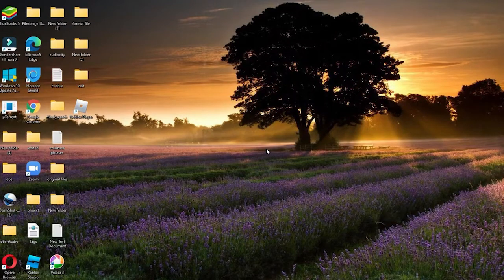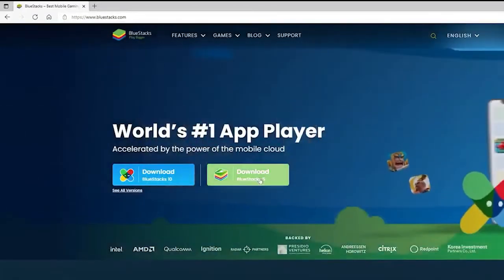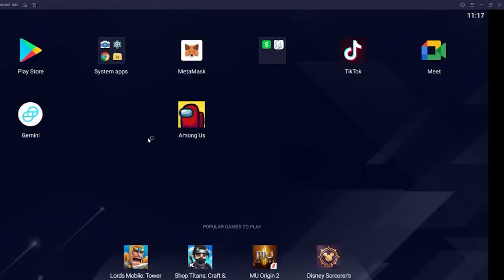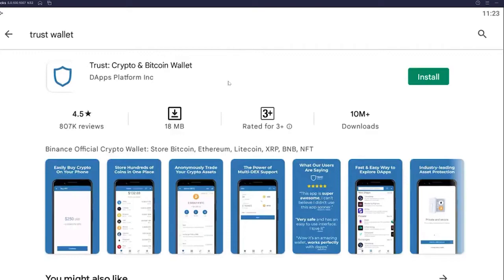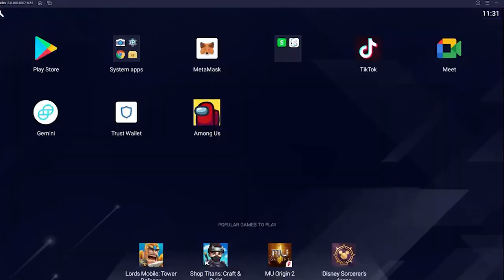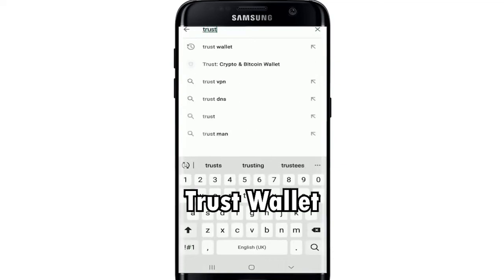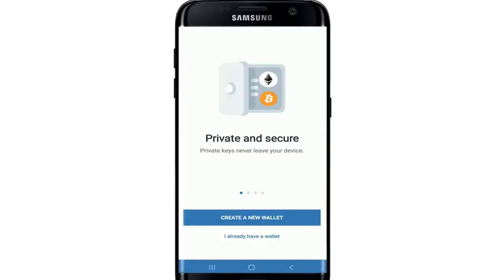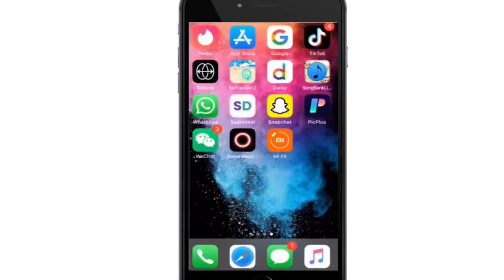How to Download Trust Wallet on PC, iPhone & Android Device 2022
Hello everyone, welcome to another video. In today's video, we're gonna teach you How to Download Trust Wallet on a PC, iPhone & Android Device.